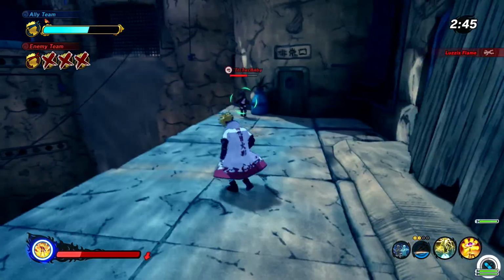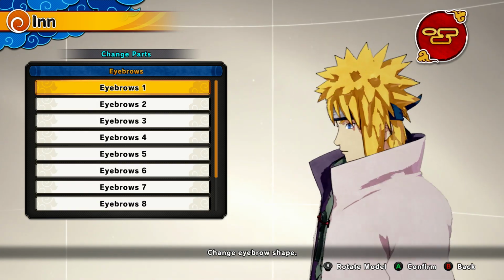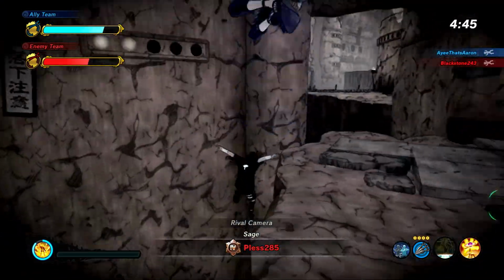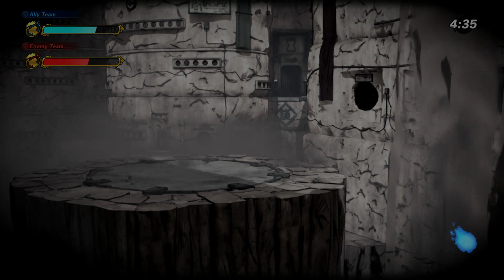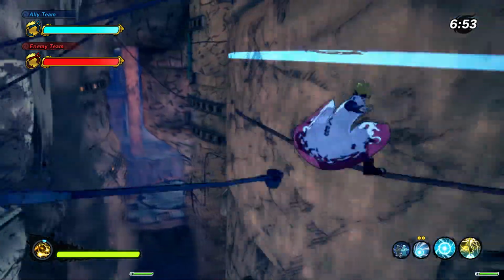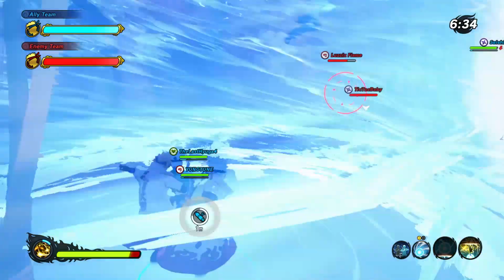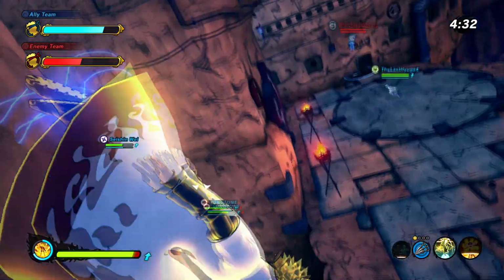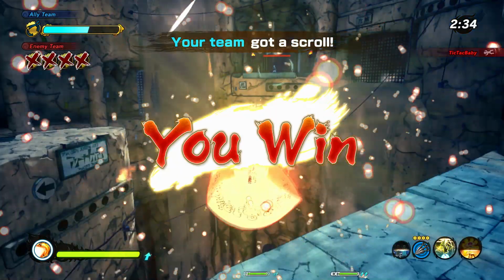KCM MINATO IN SHINOBI STRIKER??? | Naruto to Boruto: Shinobi Striker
I hope you guys enjoy this video because I had a lot of fun recording this video and I am thinking about making more characters such like this!

If you guys want to see specific videos or want to play with me then shoot me an invite and I’m down to play with you guys! You’re all the best!!